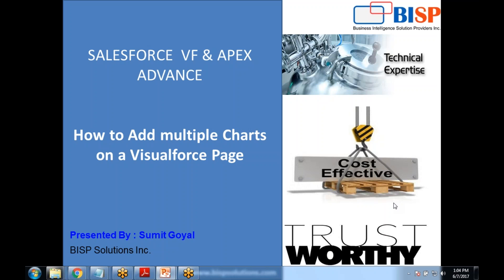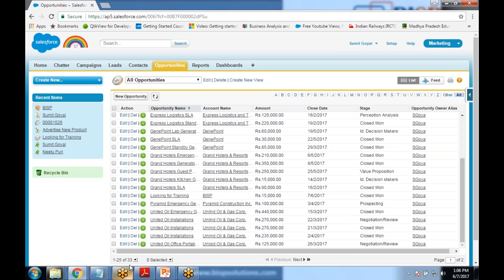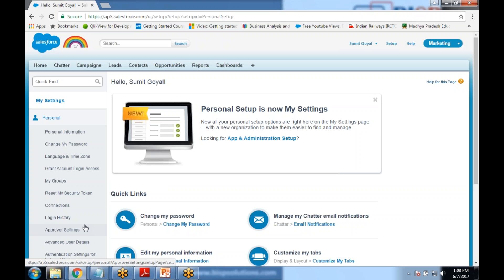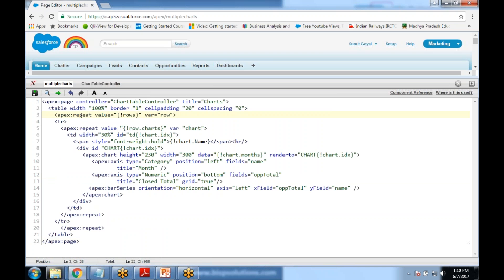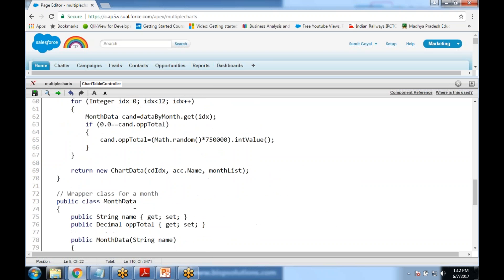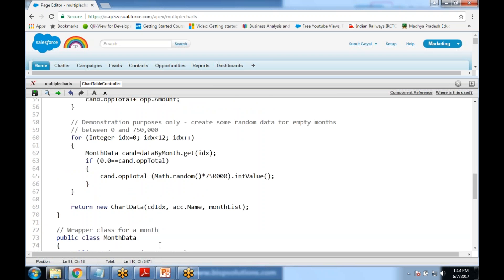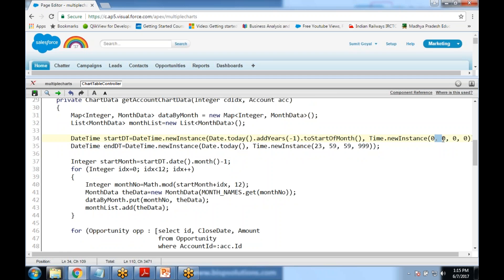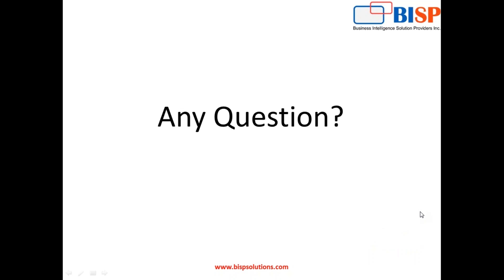Salesforce APEX | Salesforce VF & Apex Advance Display Multiple charts on a Visualforce Page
Recently we have got one requirement from our client. The Clients want to display multiple charts on a single visual force page by querying the data from opportunity and also wants to display total won opportunity in different charts based on per month of the last year for a specific account. Our expert is going to explain the exact scenario of requirement in this video.